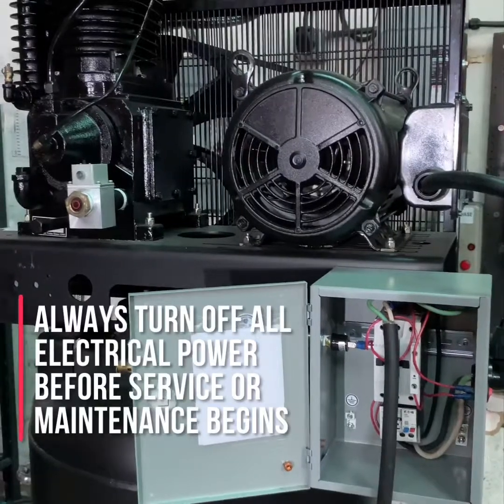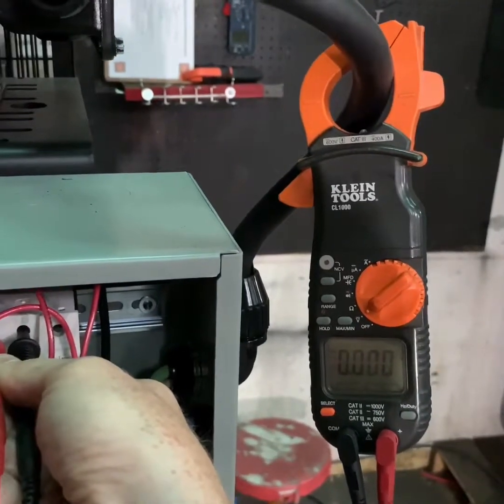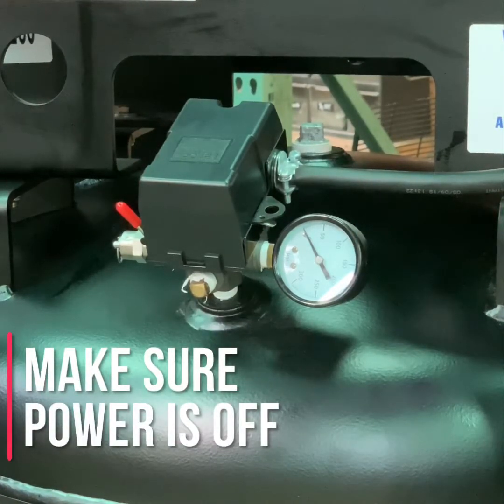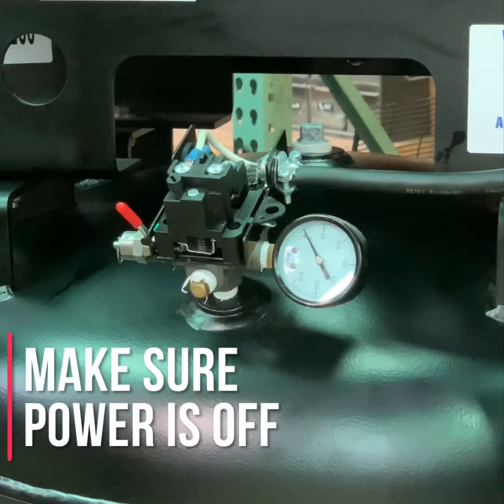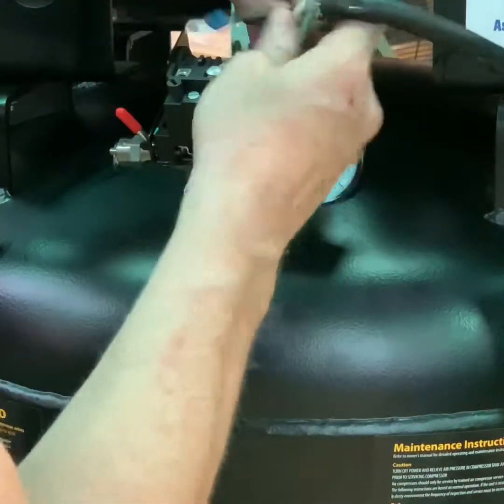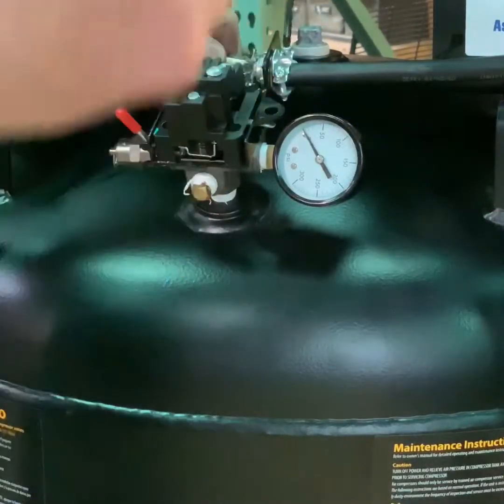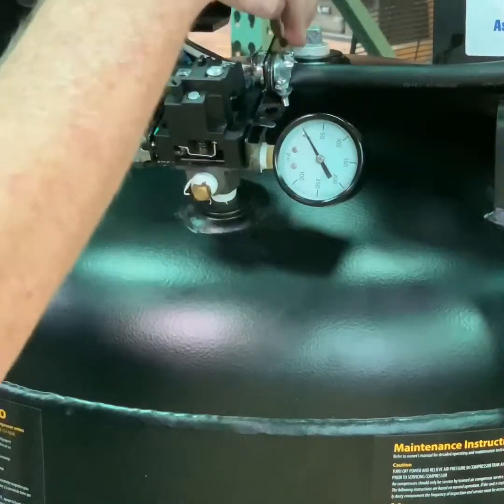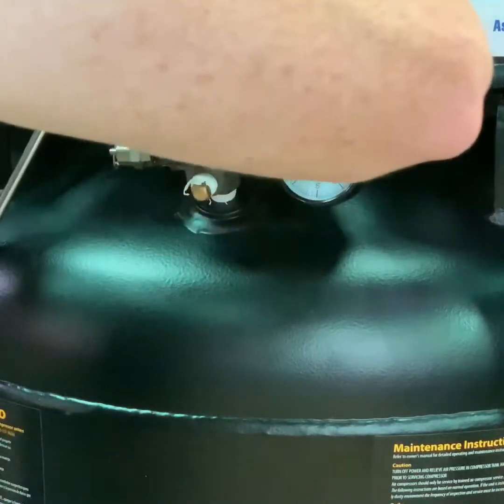Furnas style pressure switch replacement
Replacing a furnas style pressure switch on an industrial air compressor